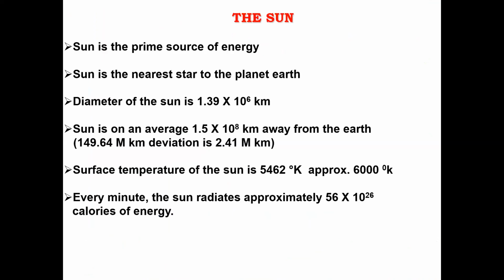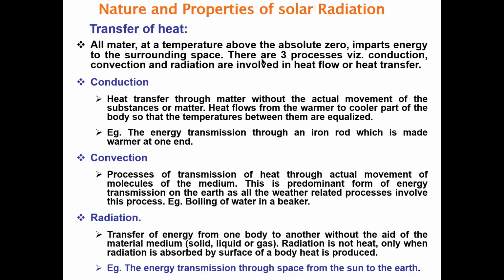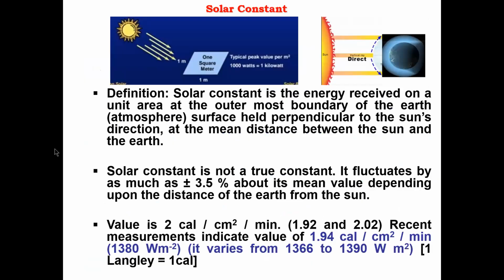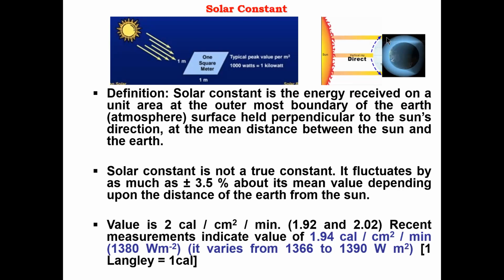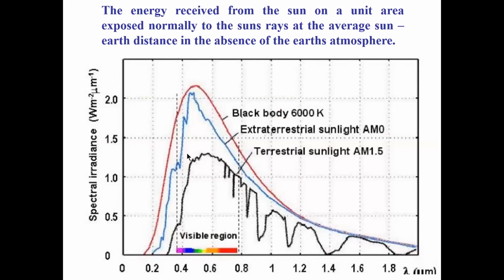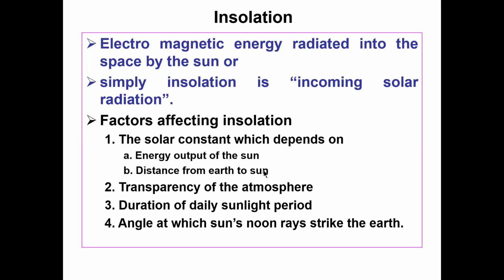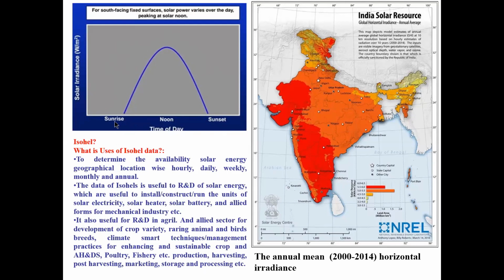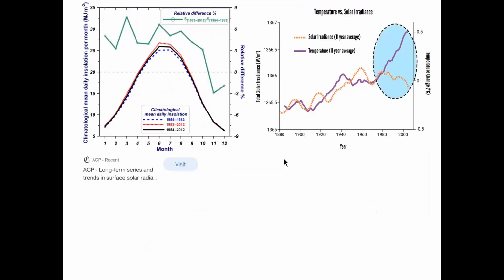L-7. Solar Radiation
Lect. 6. Information about the sun, solar radiation, Earth's radiation and related terminology